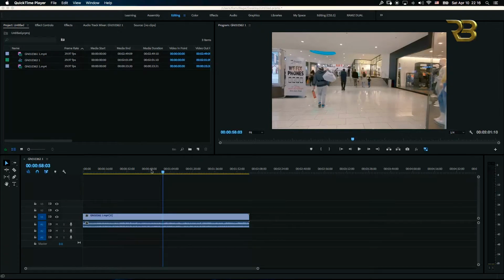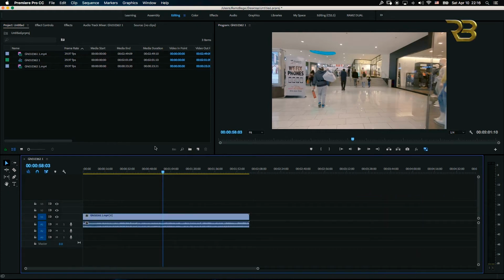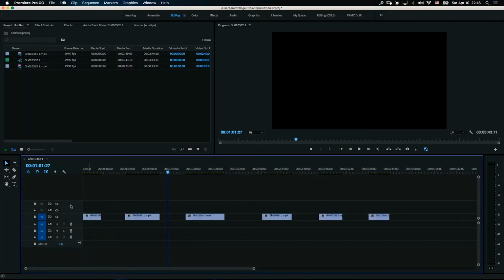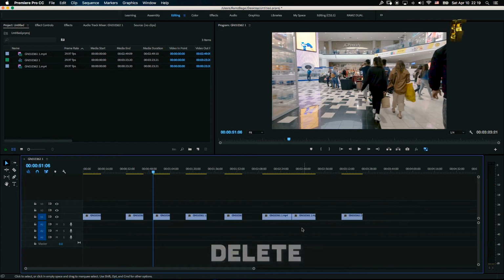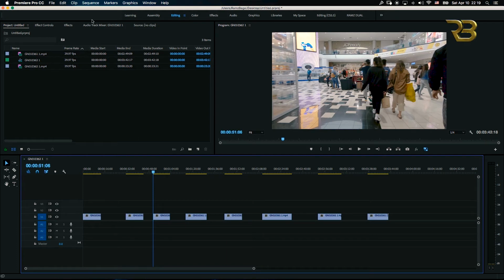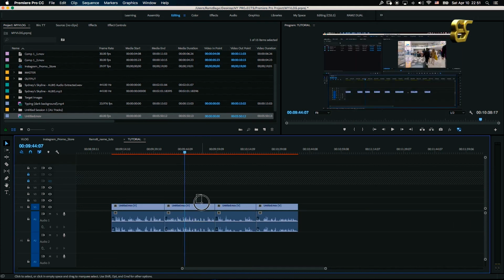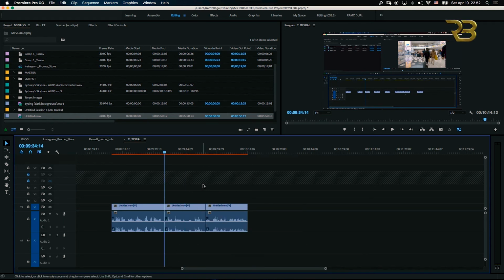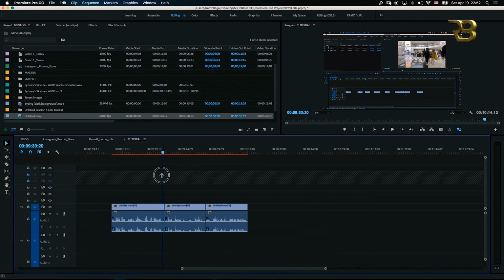3 Very Useful Tricks You Should Know in Premiere Pro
In this video tutorial, I will show you 3 very useful tricks you should know when you editing. Helps to save your time and be fast in your edits.

FILMPAC offers for all filmmakers great stock footage for your video projects. A large selection of various themes and formats. Visit their website and see for yourself how good it is.